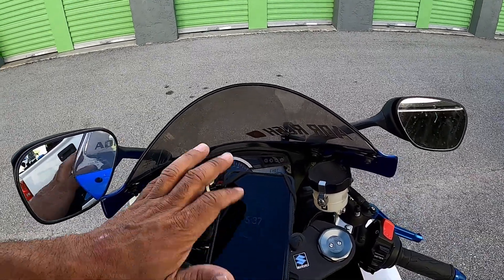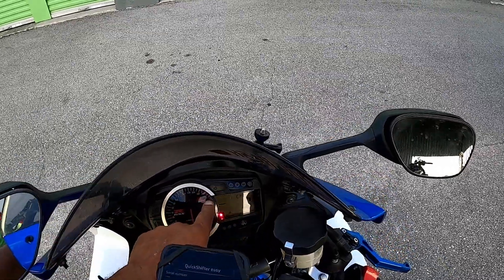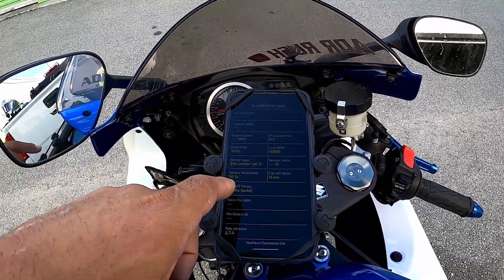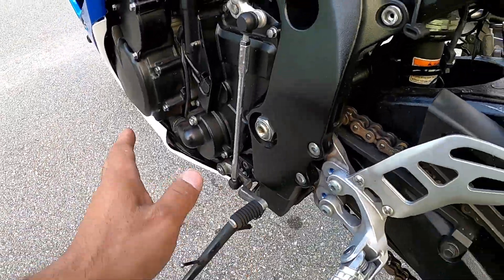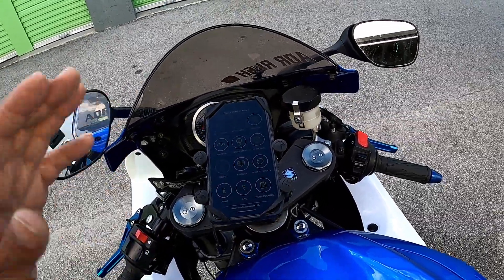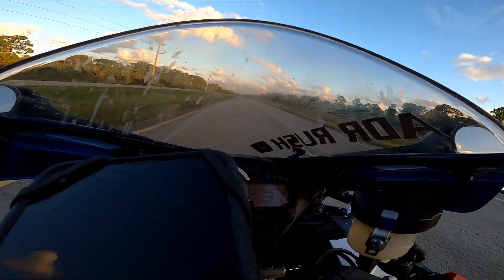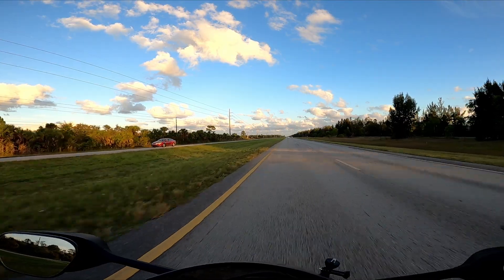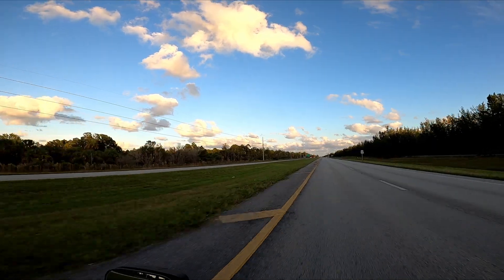Heal Tech quickshifter gsxr 600 android app easy set up. Part#3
Programing your Heal Tech quick shifter with an Android cell phone is easy. The second test ride has Good results. Part#3